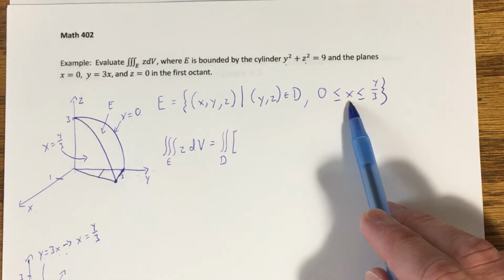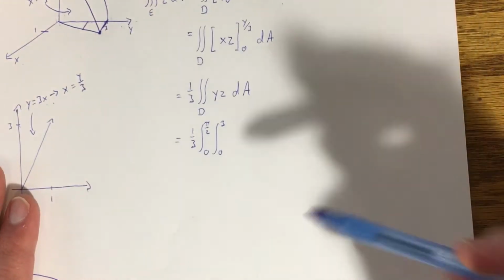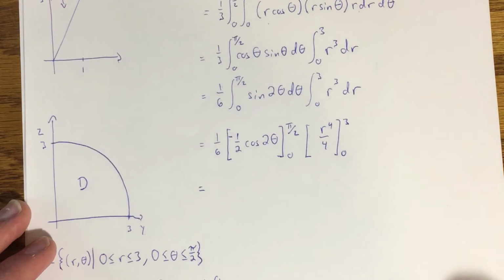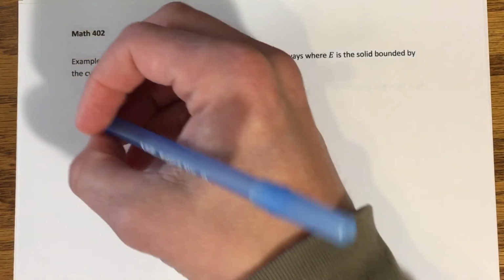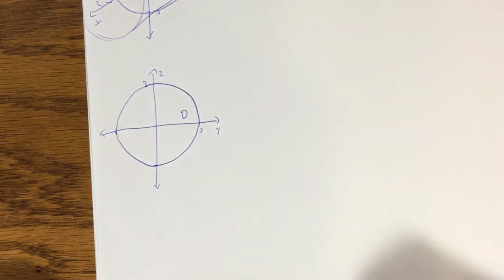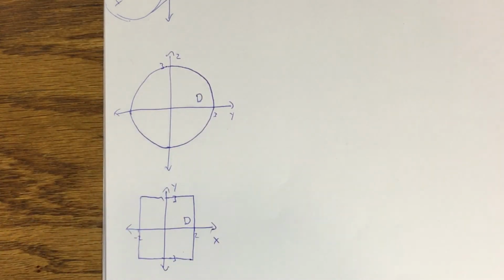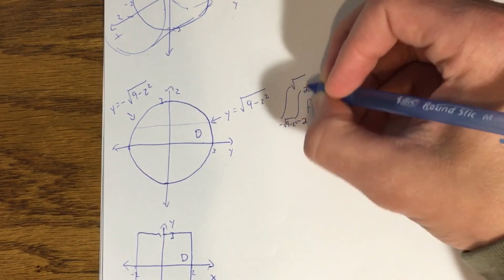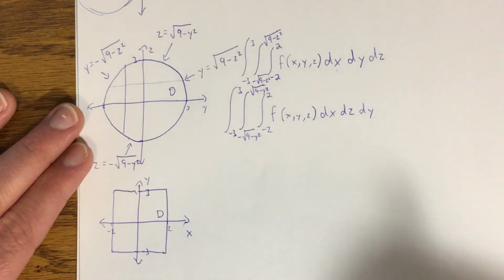15.6 - Triple Integrals (Part 4)